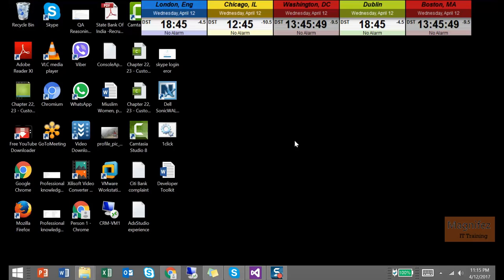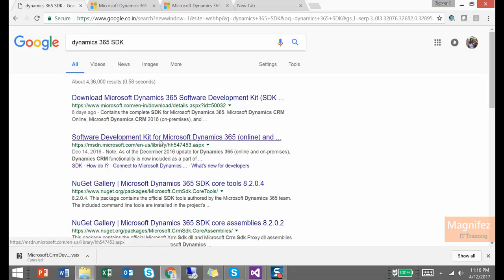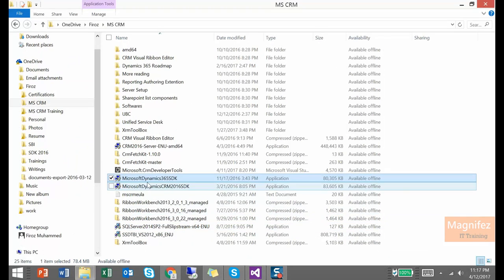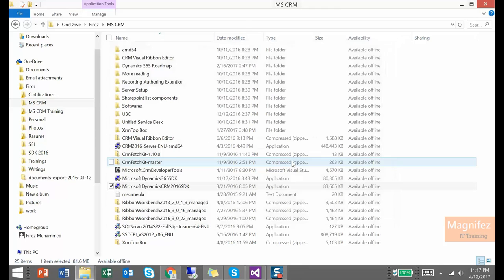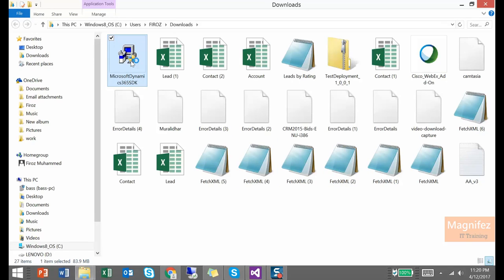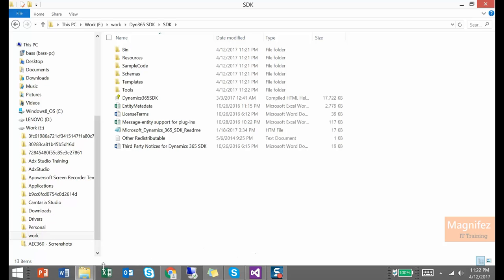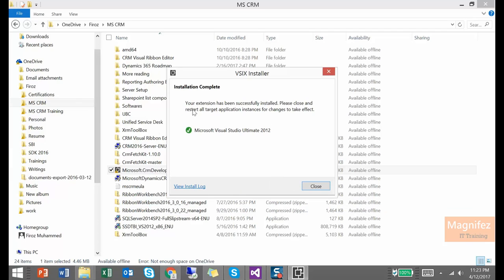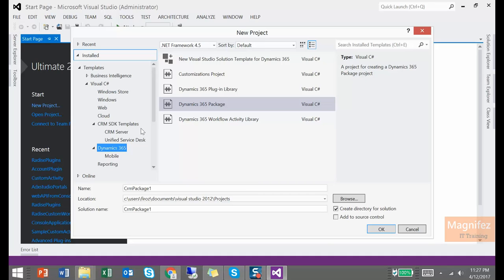Dynamics CRM Software Development Kit (SDK ) | How to Install | Dynamics 365 CRM